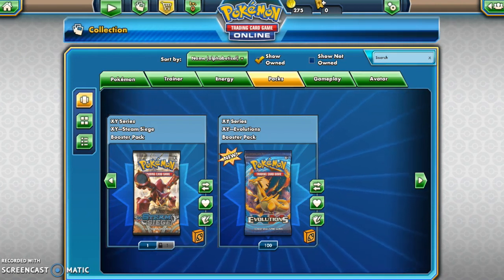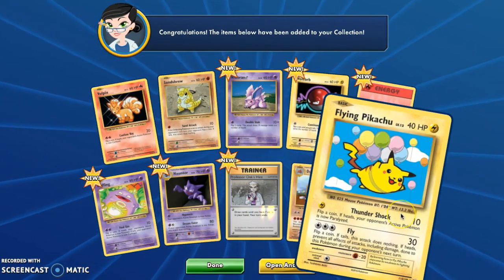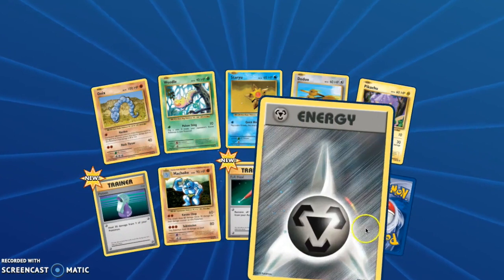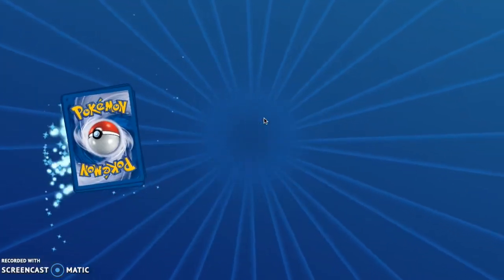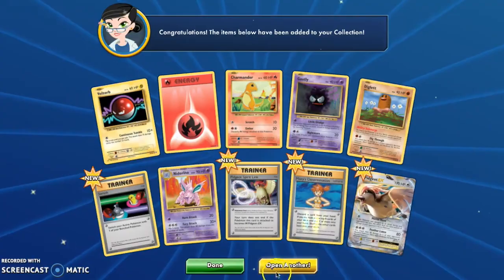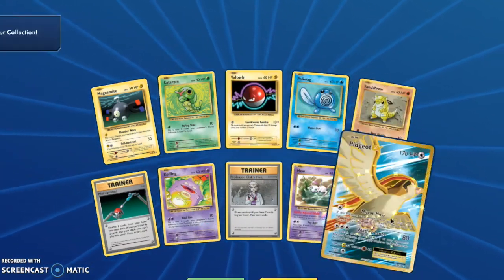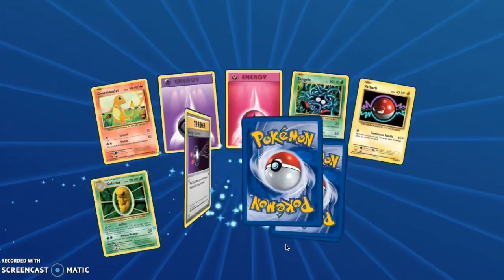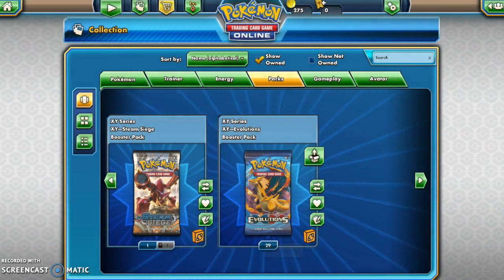Pokemon Cards - Opening 100 Pokemon Evolutions Booster Pack on PTCGO!!!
As if we didn't open enough of this in real life, time to open up yet another 100 packs online! Enjoy!

$1-$4: Personal Message from Me
$5: Shoutout in a Video
$25: Be on my Featured Channel List for a Month + Shoutout
$50: Special Pokemon Card Care Package + Everything Above
$75: I'll check out one of your videos and give you tips and tricks on how to improve + Everything above
$100: Pack Battle + Everything Above
$250: Super special package + everything above

Where I get my.